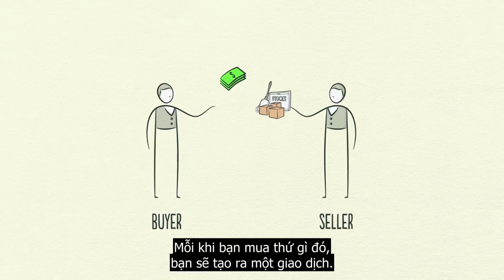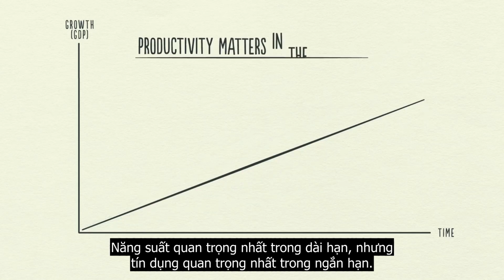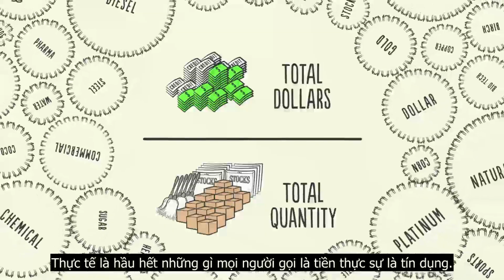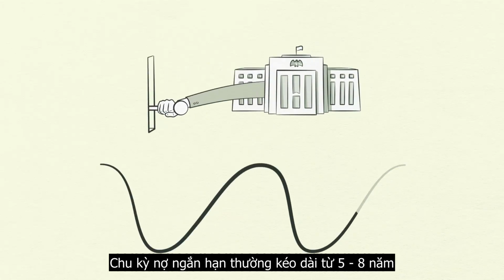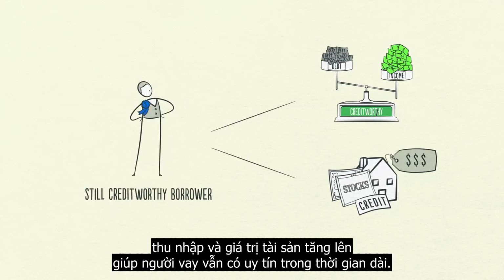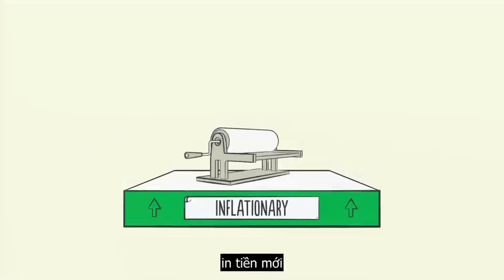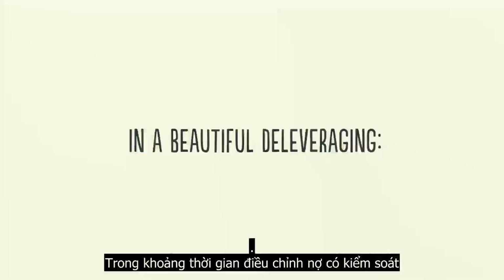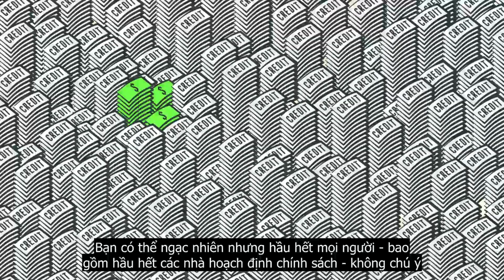How The Economic Machine Works by Ray Dalio, Vietnamese subtitle by Jack.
Nền kinh tế hoạt động thế nào ?
Các bạn đang đi kiếm tiền đúng không ?
Vậy tiền được tạo ra từ đâu ?
Thứ mà các bạn dành cả đời để đuổi theo nó, chính là tiền, vậy liệu nó có thực sự giá trị không ? Ai dành quyền kiểm soát in tiền, người đó kiểm soát cả thế giới !

Hãy tưởng tượng rằng, cả cuộc đời bạn, và thế hệ trước của bạn là cha mẹ bạn, cùng nhau lao động cật lực để mua được 1 căn nhà giá trị 1 triệu USD. Tuyệt vời đúng không nào ?
Nhưng vào 1 ngày đẹp trời, ông hàng xóm chả phải lao động gì cả, sau 1 ngày ổng có 4 triệu USD để mua 4 căn nhà liền nhau nhưng ổng sẽ không nói cho bạn biết là tiền được ổng in ra.

Ôi trời ơi, sao mà bất công thế ? Mình làm 2 đời mới mua nổi, vậy mà ổng chỉ có 1 ngày mua dc 4 căn.
Câu chuyện trên chỉ là ví dụ nhỏ để các bạn dễ hiểu.

Trước tháng 10/2020, toàn bộ số USD lưu thông trên trái đất là 4000 tỉ USD.
Vì covid và khó khăn kinh tế, ngân hàng trung ương Mỹ in thêm 18000 USD chỉ trong 2 năm.

Điều này có nghĩa là gì ? Có nghĩa là từ lúc đồng đô la được tạo ra vào năm 1792 và được sử dụng đến ngày nay. Trong vòng 231 năm đó, cả thế giới lao động cật lực và chỉ có 4000 tỉ đô được lưu hành. ( GDP VN năm 2023 chỉ có 400 tỉ- ước tính ), vậy mà đùng 1 cái 2 năm họ in 18000 tỉ.

In ở đâu vậy, vâng, in ở Mỹ chứ đâu nữa. Vậy là coi như đi làm cả đời được vài xu, nó in ra 1 phát bằng mình làm 100 đời chưa đủ. Đúng là chơi quá mất dạy đúng không . :D